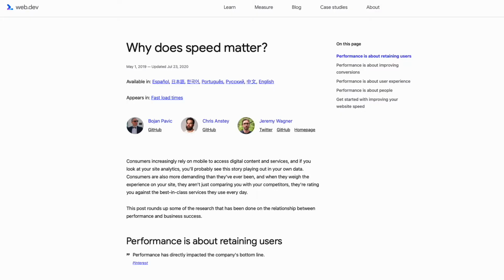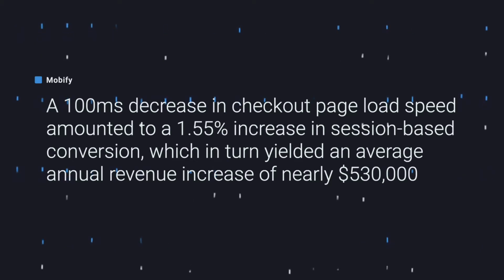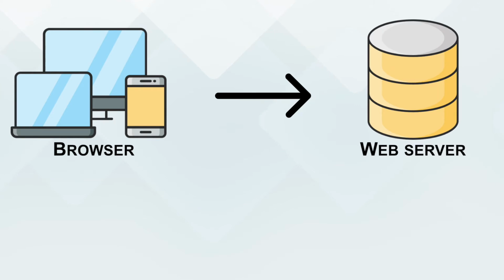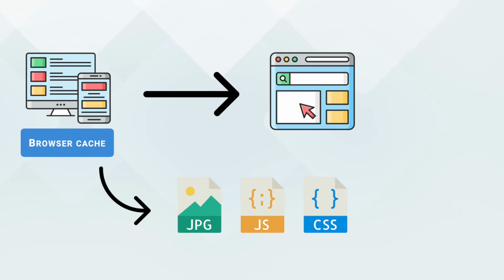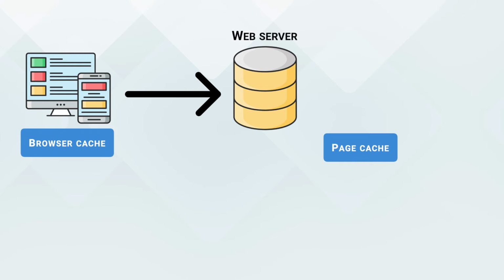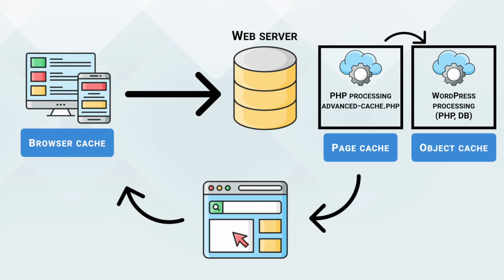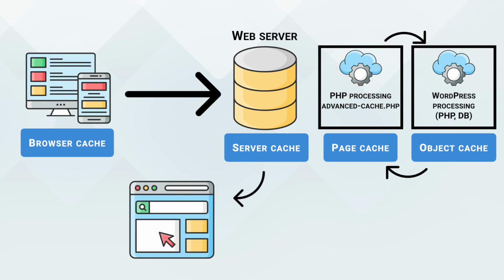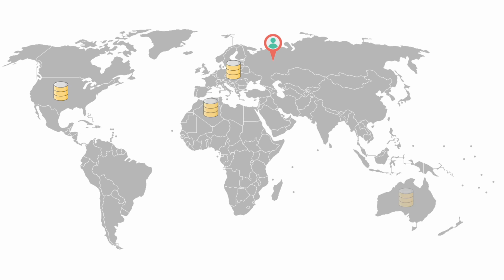Caching explained for beginners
In this video I will explain the most common types of cache that are used on the web. This is going to be a "Caching explained for beginners" type of tutorial. We'll go over browser caching, page caching and even take a close look at CDN and EDGE caching. I'll also go over how WordPress handles caching. After watching this video you will know the basics of how to setup caching on your WordPress website and how to improve you sites' performance.

⏰ Timecodes ⏰
0:00 - Introduction
0:29 - Why is caching important?
2:01 - What is cache?
2:10 - How does a web request look?
2:38 - Static assets
3:12 - Browser cache
4:14 - Page cache
4:49 - Page caching in WordPress
5:34 - Object cache
6:12 - Server-side cache
7:15 - CDN and EDGE cache
8:28 - Cloudflare APO
8:44 - Outro